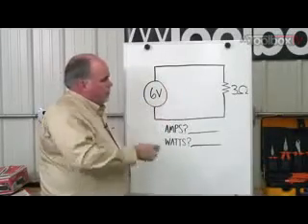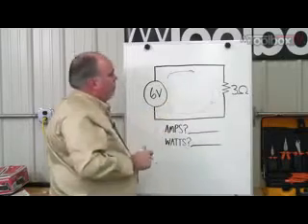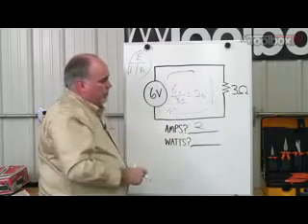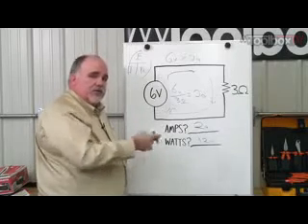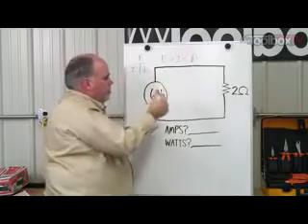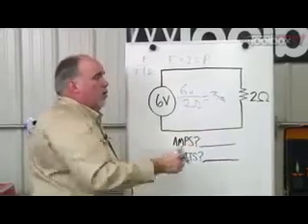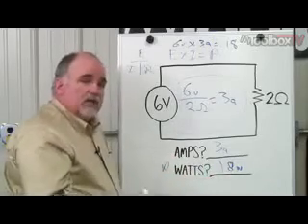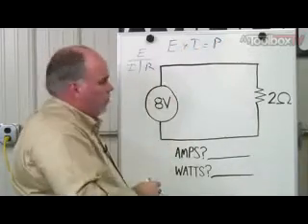Ohm's Law Exercises - MyToolboxTV Ep. 9